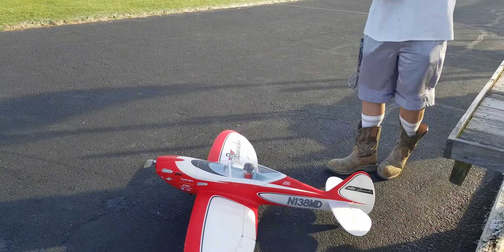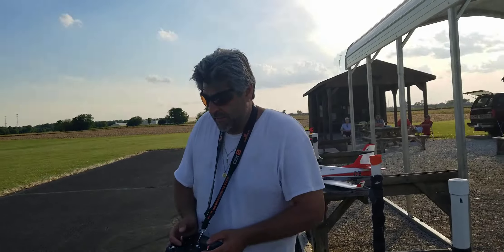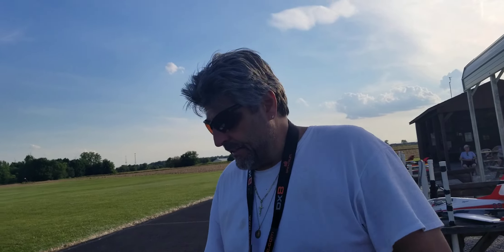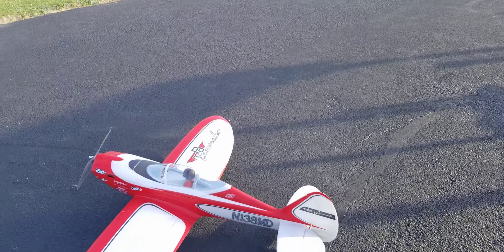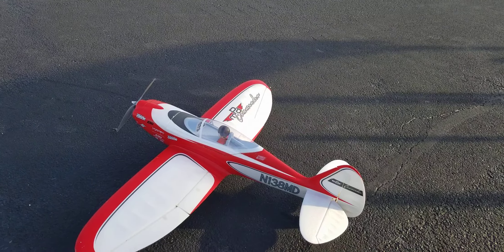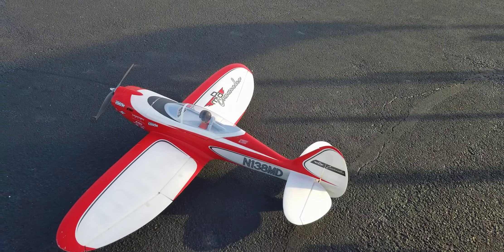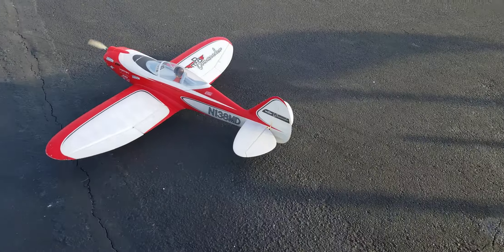Screaming Eagles RC field commander takeoff